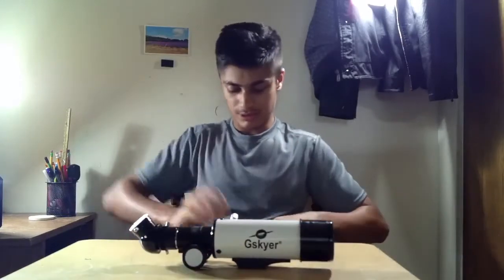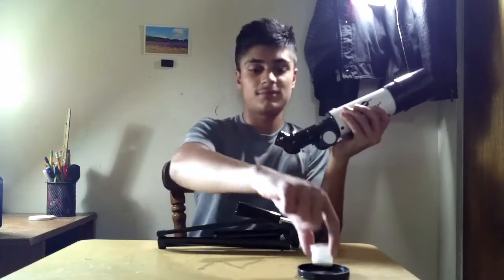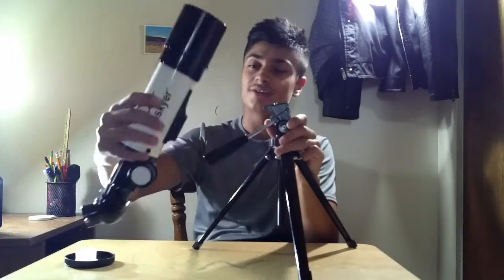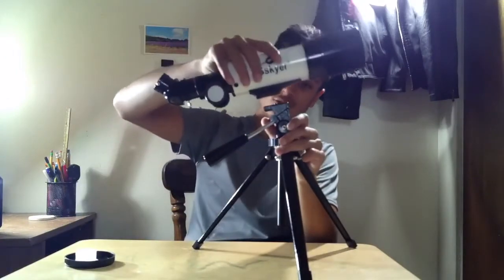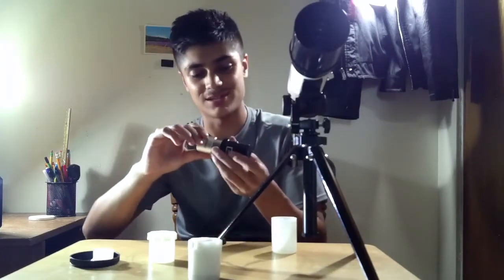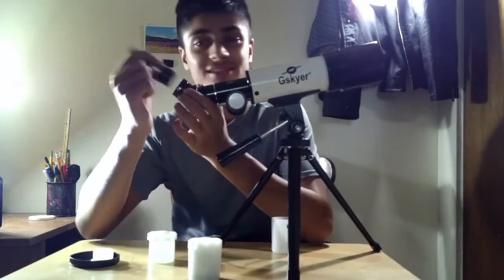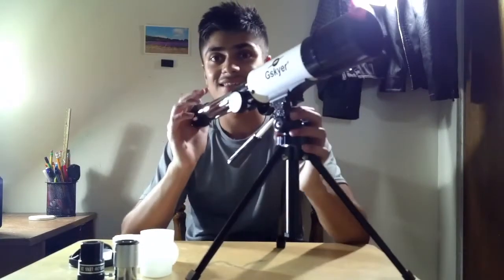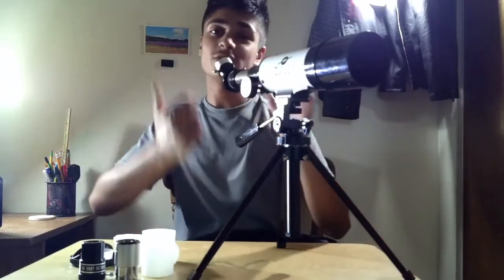gskyer telescope 70mm aperture 400mm az review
Gskyer Telescope, 70mm Aperture 400mm AZ Mount Astronomical Refracting Telescope
Quality Optics: 400mm(f/5.7) focal length and 70mm aperture, fully coated optics glass lens with high transmission coatings creates stunning images and protects your eyes. A perfect telescope for astronomers to explore stars and the moon.
Magnification: Come with two replaceable eyepieces and one 3x Barlow lens.3x Barlow lens trebles the magnifying power of each eyepiece. 5x24 finderscope with mounting bracket and cross-hair lines inside make locating objects easily.
Wireless Remote: Free includes one smartphone adapter and one Wireless camera remote to explore the nature of the world easily through the screen and take amazing celestial images.
- Metal and plastic build, good quality but isn't super heavy
- 400mm is decent to see the moon, checking out stars is more tricky
- Come with 3 eyepieces, my favorite is 25mm size as it's easier for me to see in it
- Tripod get about 4.5' high, it's annoying to have to bend over to look into the eyepiece, I wish they gave better eye barrow attachments
Overall it works pretty well and quickly folds up into smaller sizes for transport. If they give a better eyepiece for 90 degrees viewing it would be great. A hard carrying case would be nice also as this is small and portable to carry
Telescopes for Adults, 70mm Aperture 400mm AZ Mount, Telescope for Kids Beginners, Fully Multi-Coated Optics, Astronomy Refractor Telescope Portable Telescope with Tripod, Phone Adapter, Backpack.
Please click to buy and details
Ultra-clear Refracting Telescope, Optimum Magnification, Easy to Setup & Portable, Adjustable Tripod, Satisfaction Warranty.